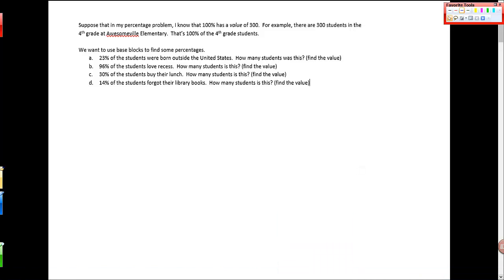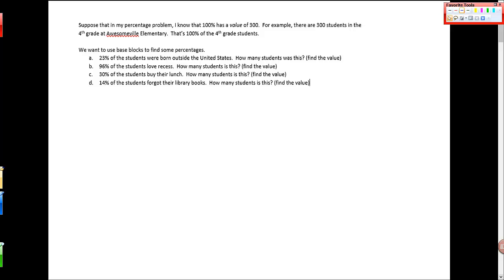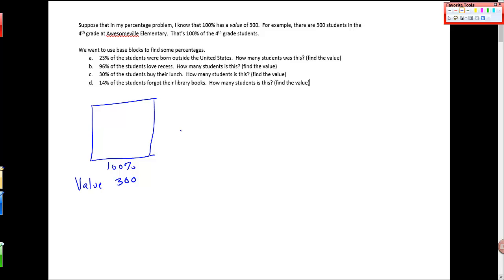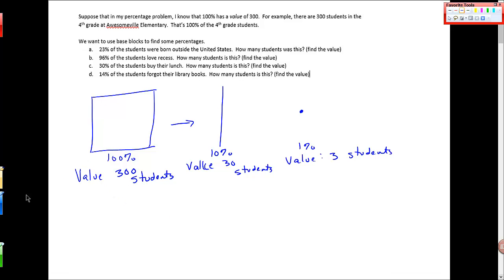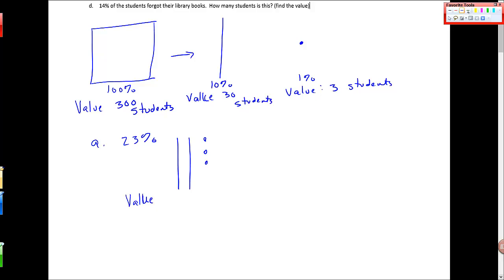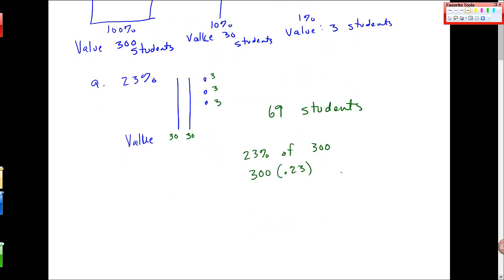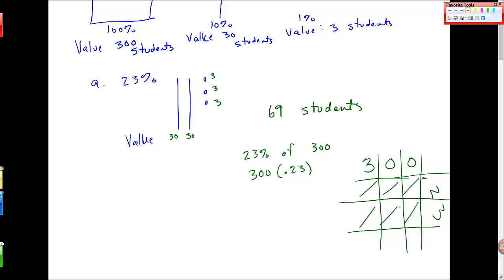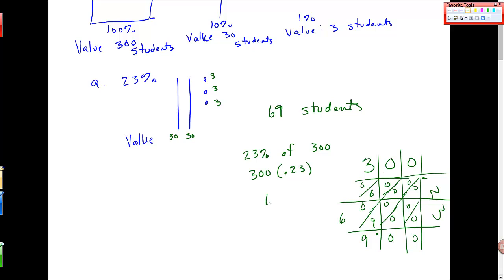Percentages and Base Blocks